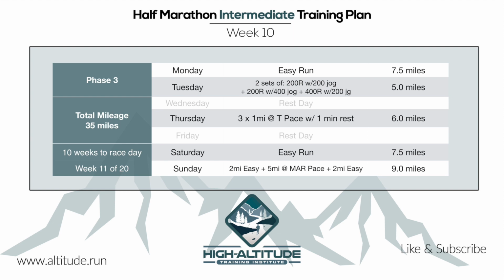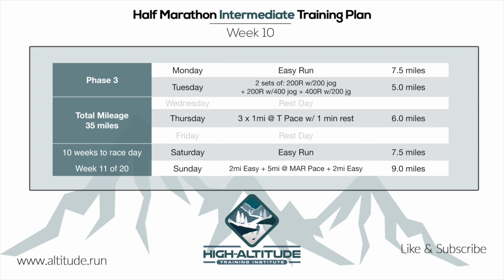Intermediate Half Marathon Training Plan (WEEK 10)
This is your eleventh week of training (10 weeks to race day) for this intermediate free half marathon training plan. If you have not done so, watch the introduction video to download your free pacing guide and determine which video you should start with.

This week, Greg explains how you can incorporate intermediate races in the middle of your training plan.